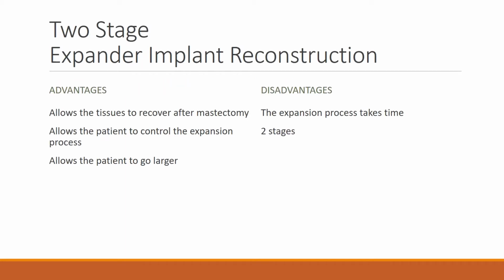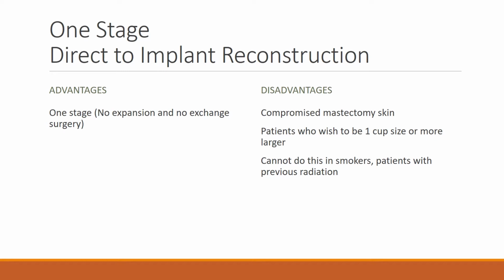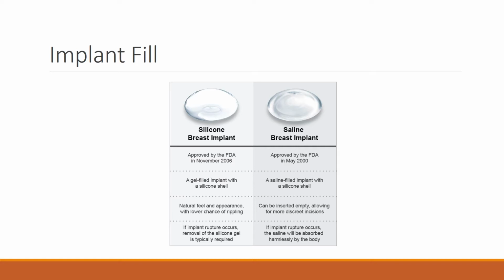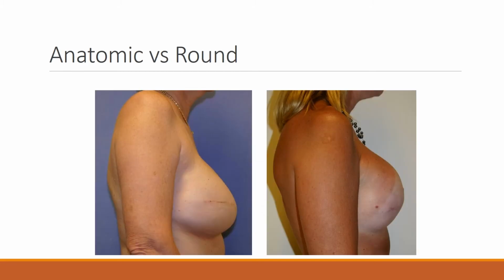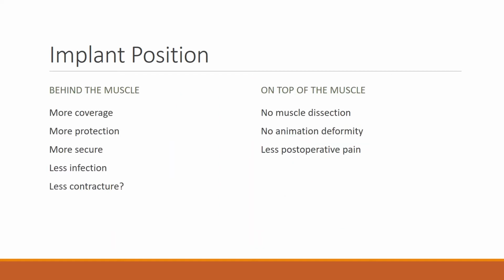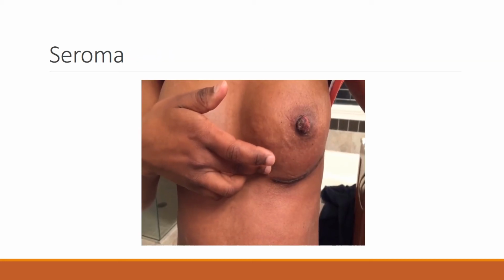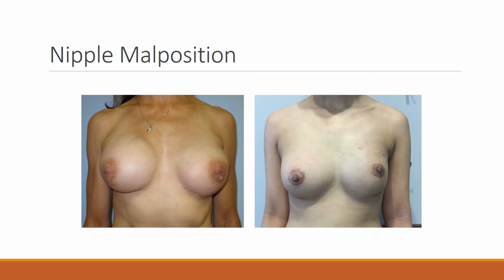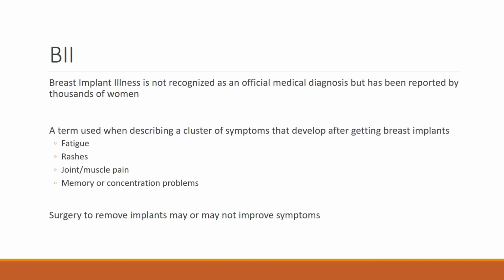What You Should Know about Breast Implants by Liza Wu, MD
Learn about the benefits, risks and options for breast reconstruction with implants